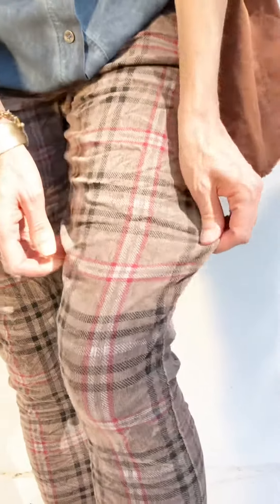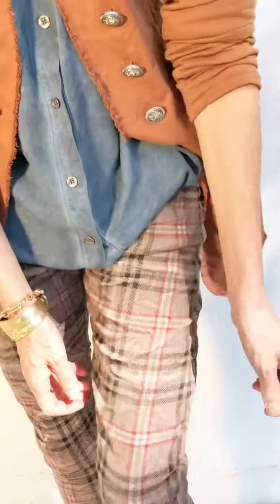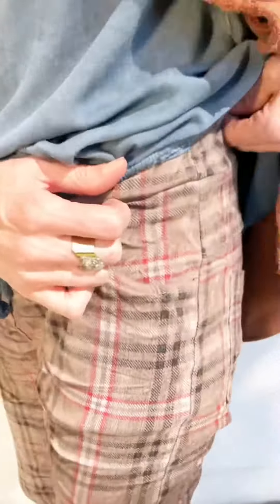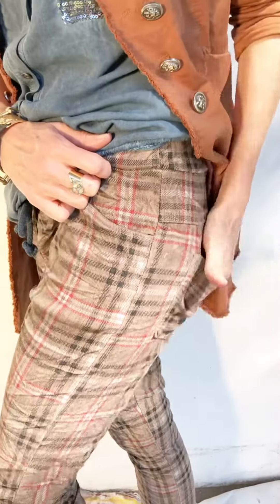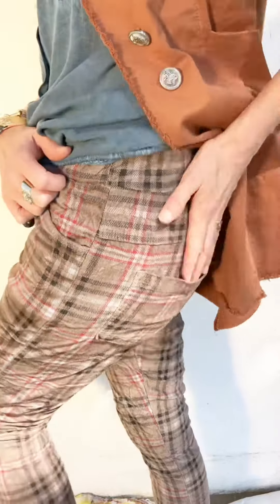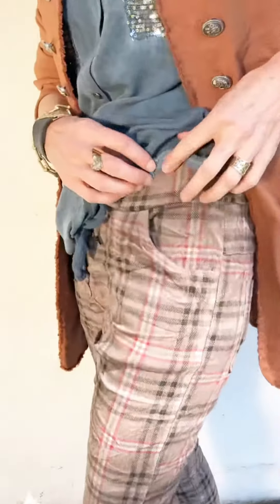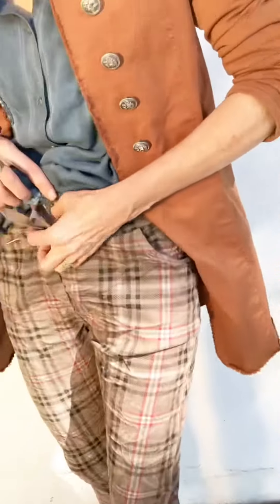TWEED LEDGER CORDUROY PANTS FIT VIDEO